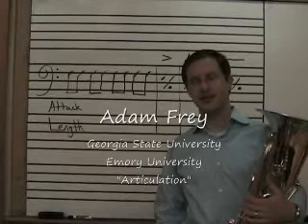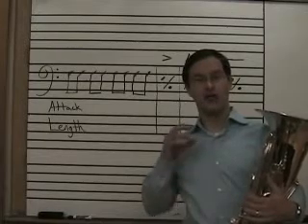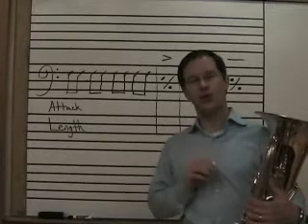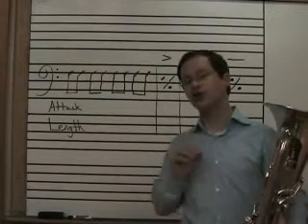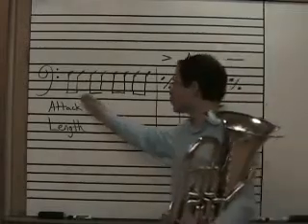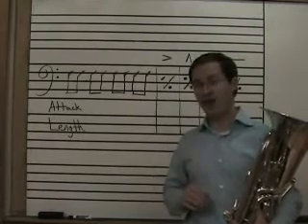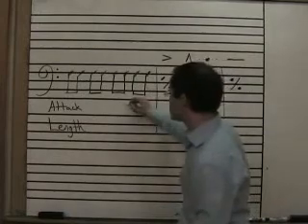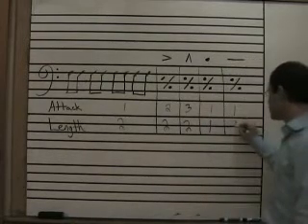Adam Frey, Euphonium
Welcome to the International Tuba Euphonium Association (ITEA) YouTube channel!

**About the International Tuba Euphonium Association (ITEA):**

Officially founded in 1973 as the Tubists Universal Brotherhood Association, the International Tuba Euphonium Association is dedicated to promoting and advancing the tuba and euphonium instruments. The organization comprises performers, educators, students, and amateurs of all backgrounds. As a non-profit organization, it is supported by membership dues and donations.

**ITEA Mission Statement:**

*ITEA shall foster bonds among all tuba and euphonium players, create enthusiasm for the instruments and its performers, celebrate diversity, support professional development, promote the sharing of resources, and encourage teaching and learning about the instruments.*